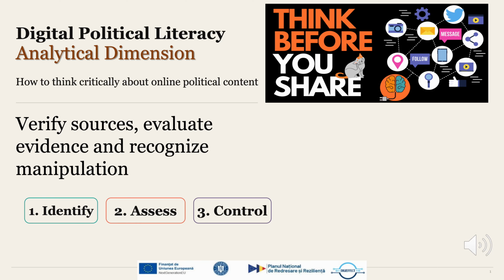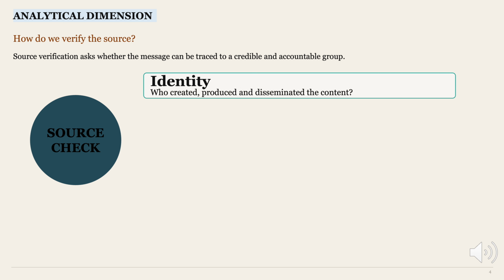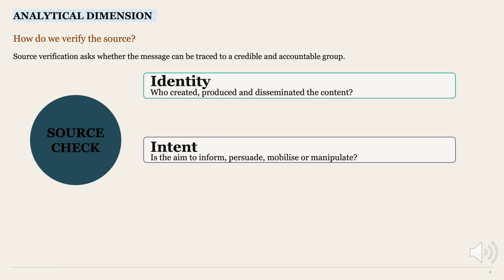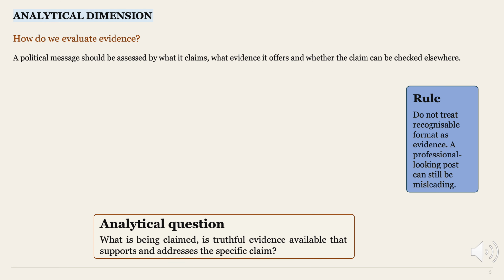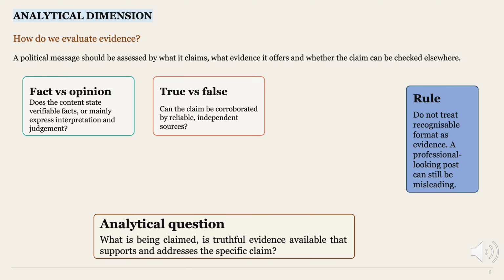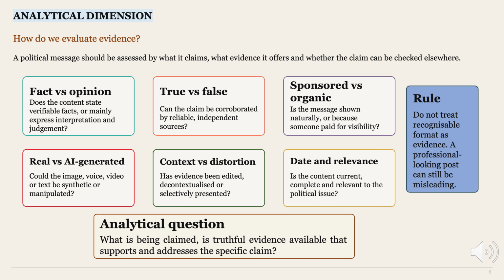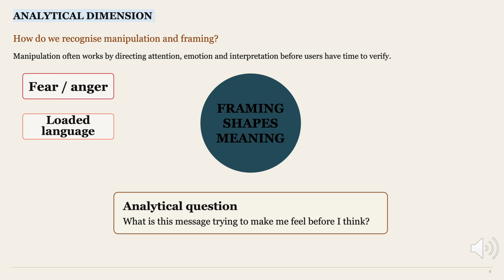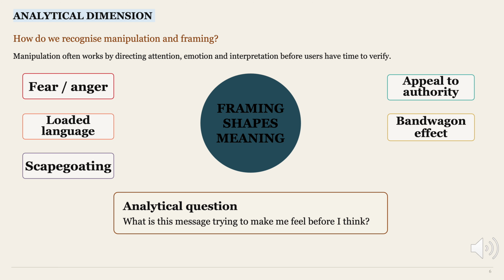Analytical Dimension – Digital Political Literacy Training – Part 2/3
The analytical dimension of digital political literacy ask us to think critically about the political content we encounter online.

In this second video, we explain how to verify sources, evaluate evidence and recognise manipulation and framing techniques sometimes used in online political content.